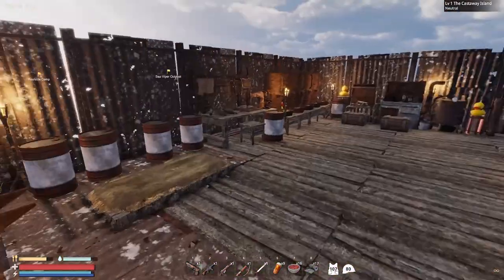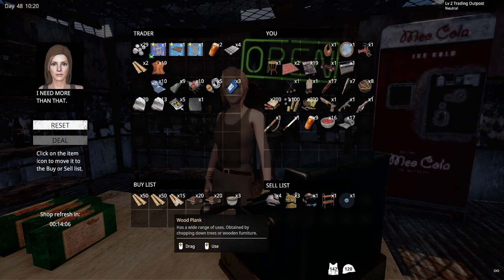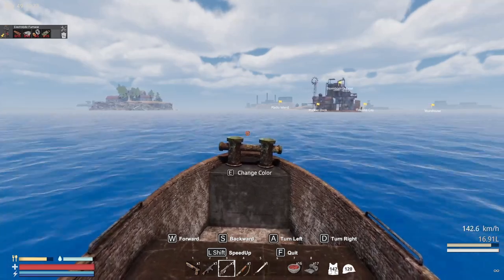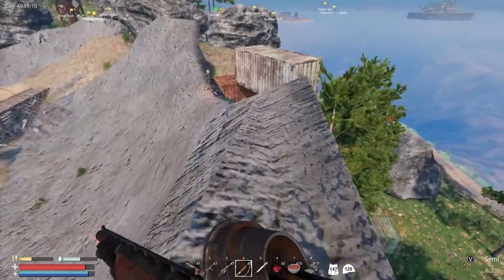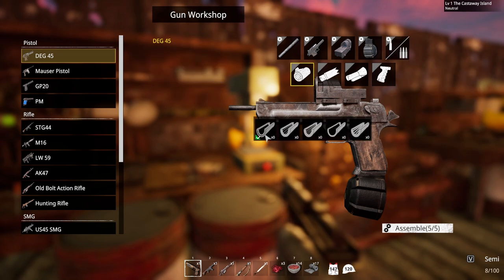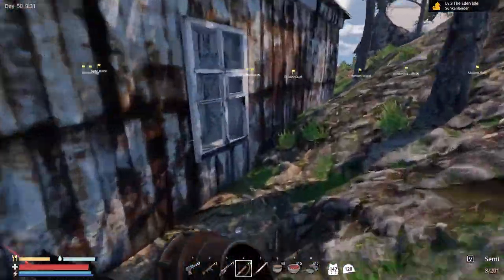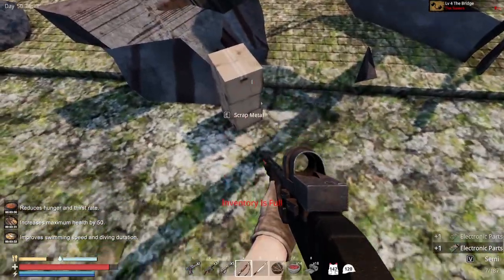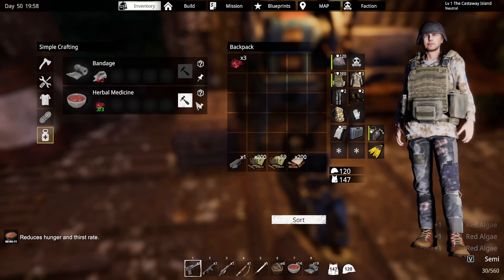Sunkenland - Day 12: Claiming Radio Island (again), Eden Isla, The Bridge and getting a new toy